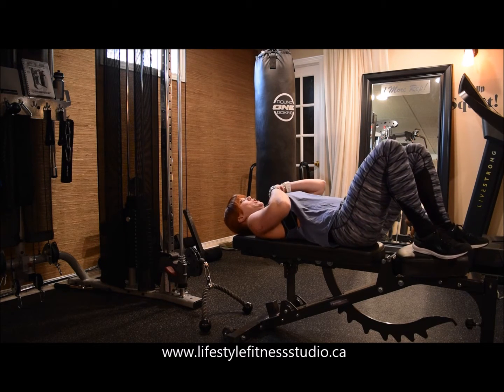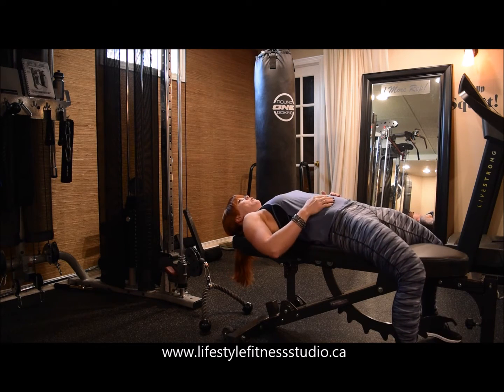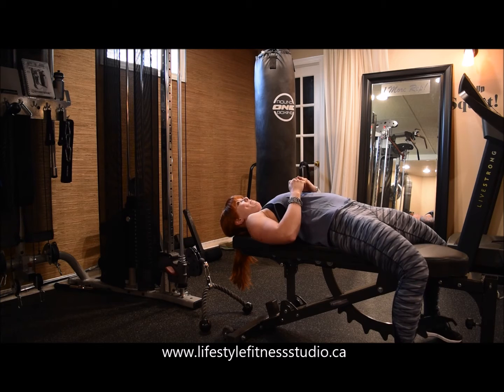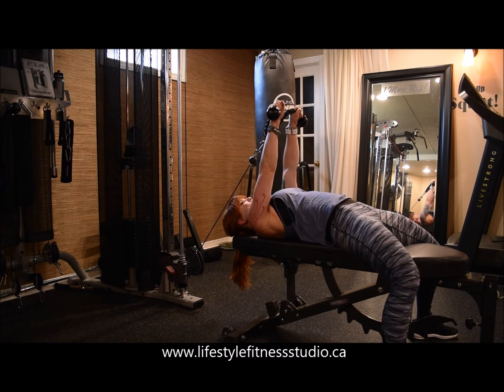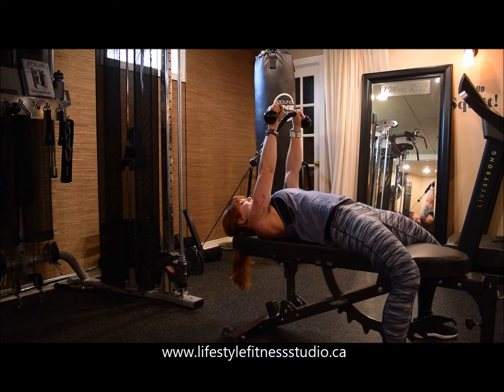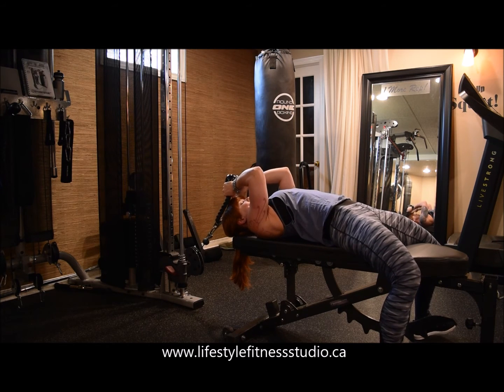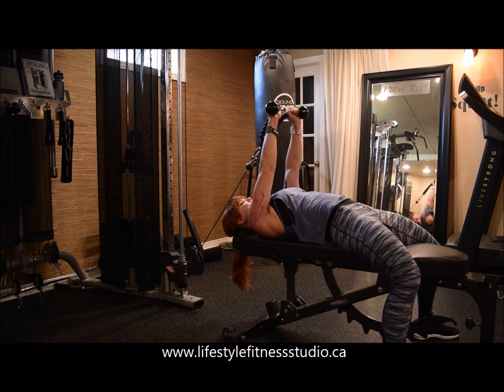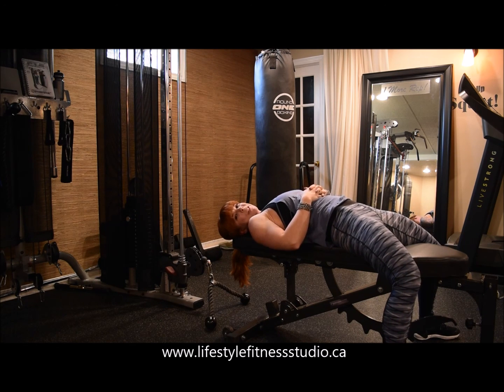Cable Skull Crusher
Skull Crusher Using a Cable Machine and Rope Attachment